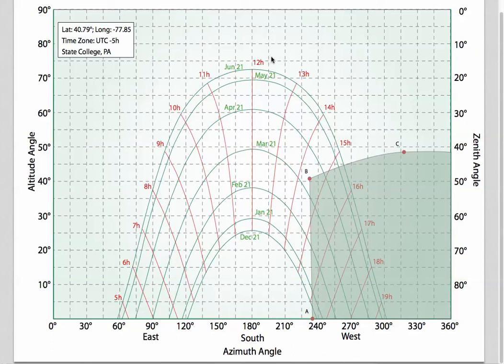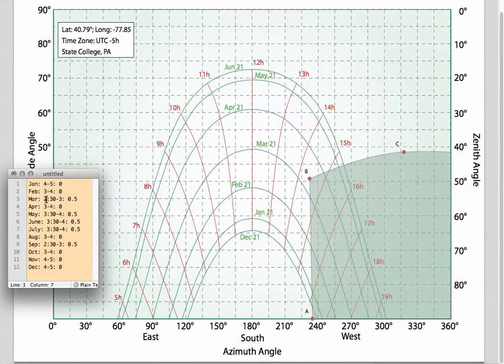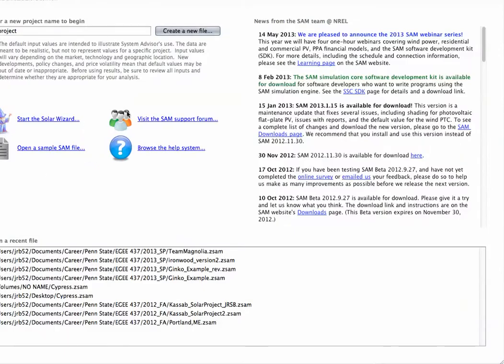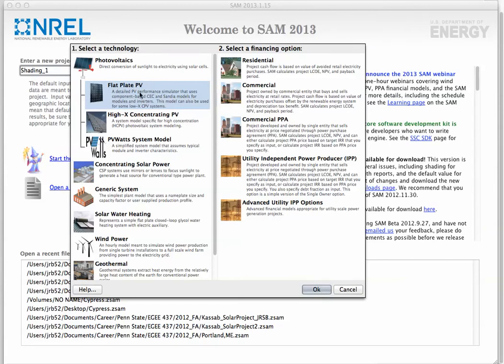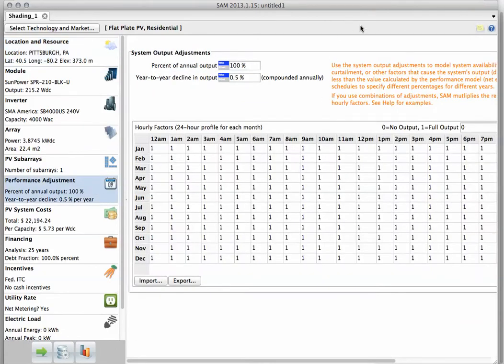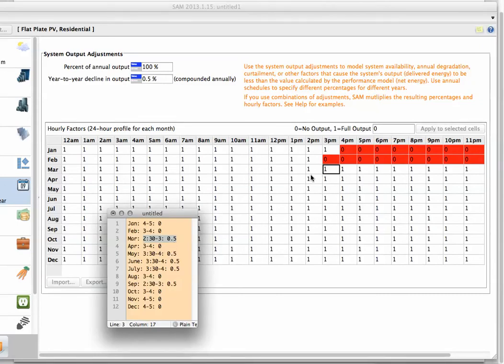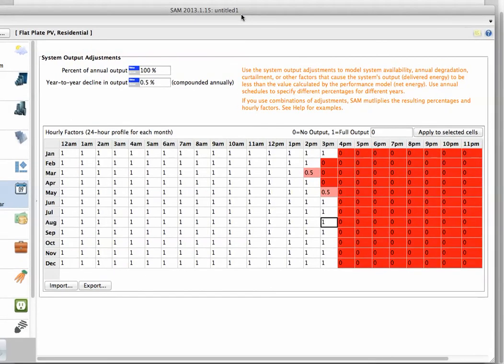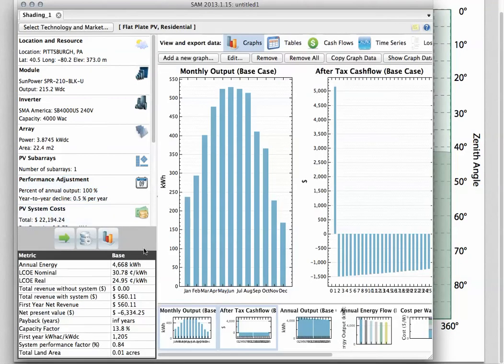SAM Shading Intro: EME 810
This video was created for Penn State's Course EME 810: Solar Resource Assessment and Economics course with the assistance of Jeffrey Brownson and the John A. Dutton e-Education Institute